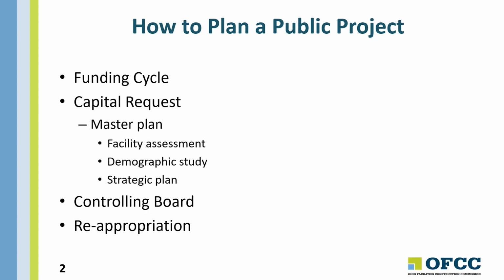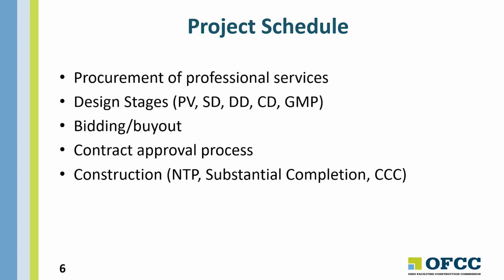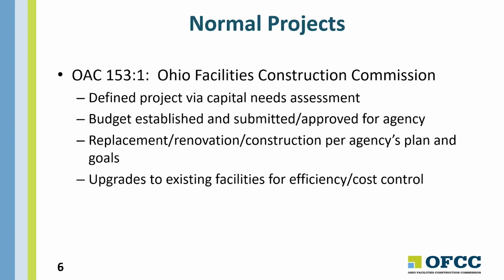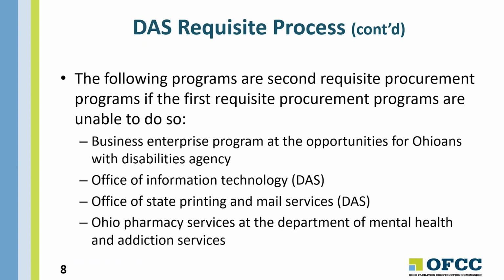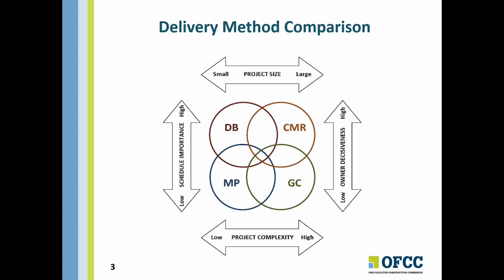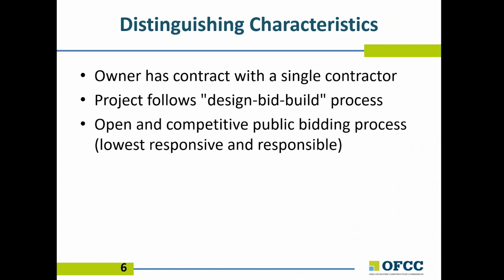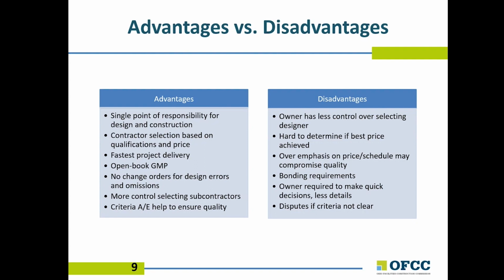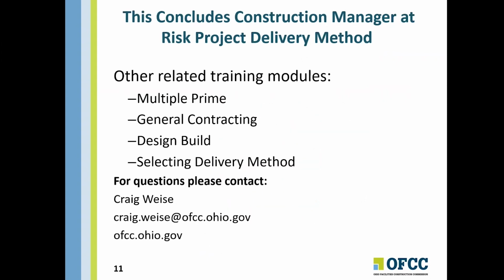Higher Education Local Admin Certification: Session 1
Viewing this video does not substitute completion of this training.